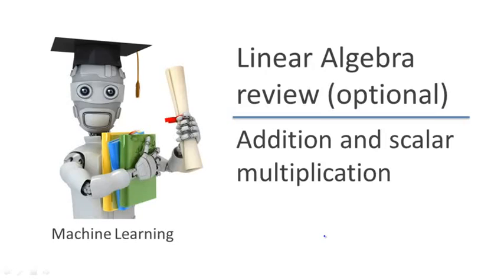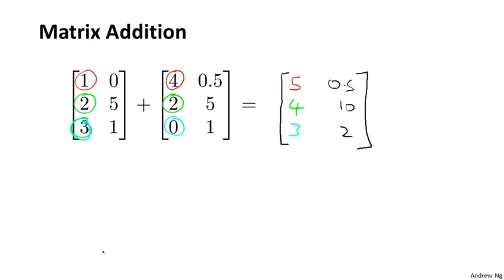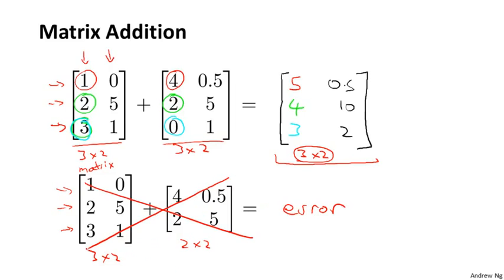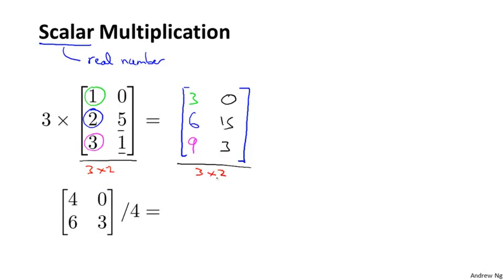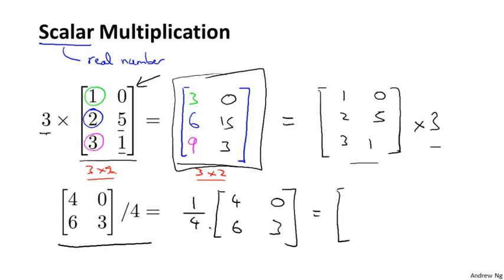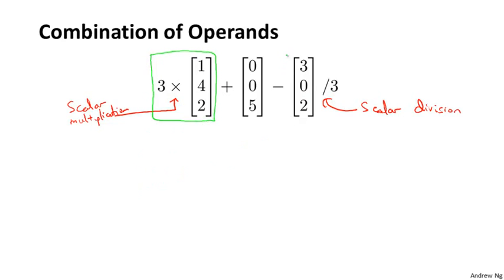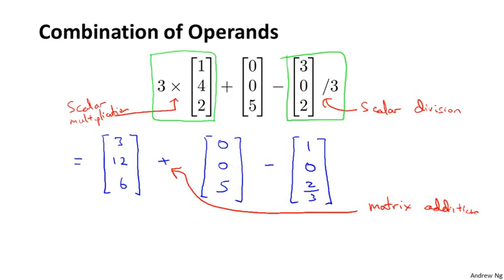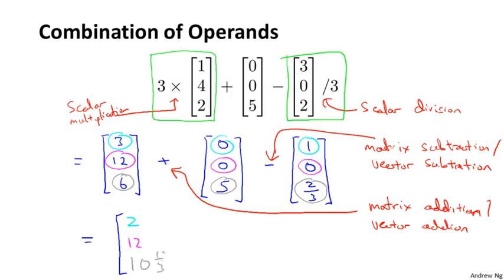【斯坦福大学机器学习教程】3 2 Addition and Scalar Multiplication 7 min